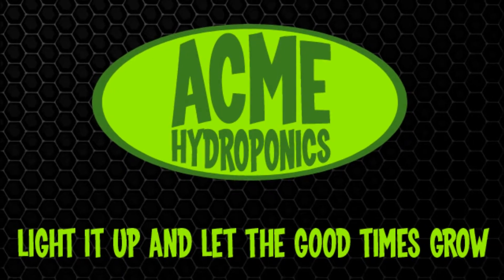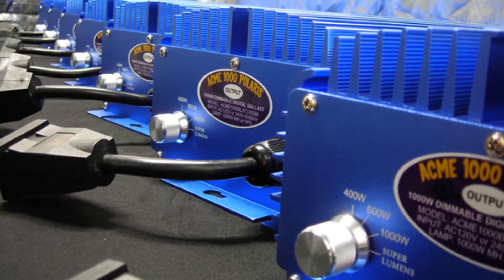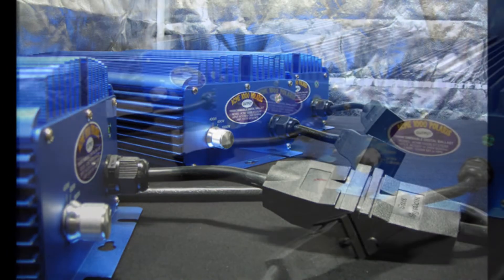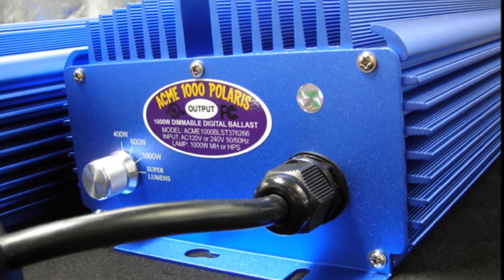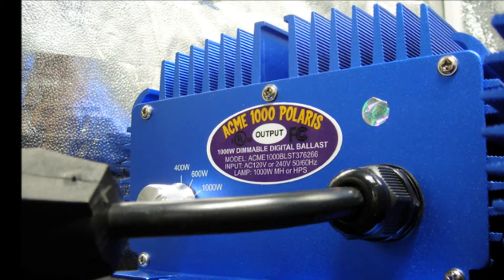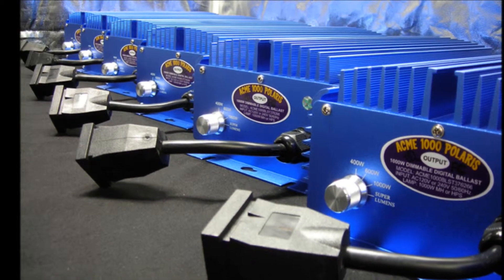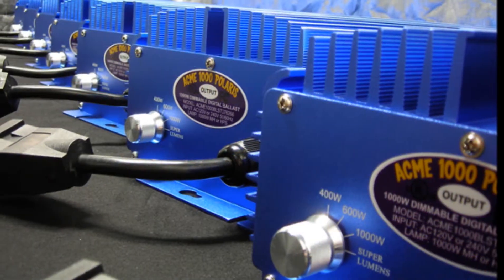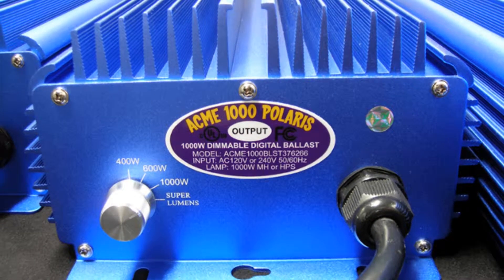1000 Watt Electronic Ballast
1000 Watt Electronic Ballast

ACME Hydroponics is the first and only company to offer soft dimming technology. Our exclusive 'ACME Soft Dimmer Switch' eliminates power surges through your digital ballast and lamp when selecting a wattage level, thus reducing stress and extending the useful life of your digital ballast and high intensity discharge lamp. ACME Hydroponics' industry leading technologies gives you the digital ballast you need to meet all your horticulture needs by giving you complete control over your luminous flux output, heat output and power usage. Complete control of your growing environment is essential for both hobby and professional gardeners. Performance and reliability makes the ACME 1000 Polaris the digital ballast of choice. Our ballast was developed by growers for growers.